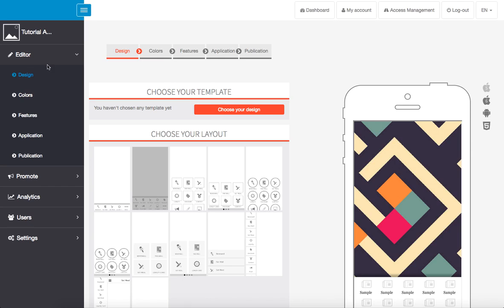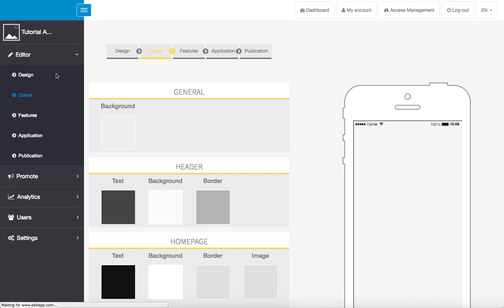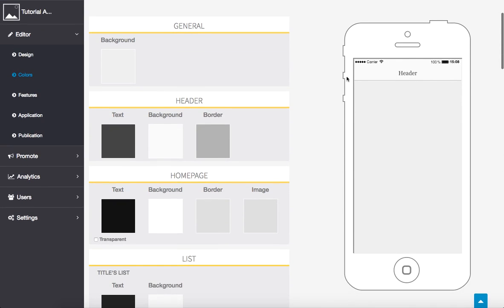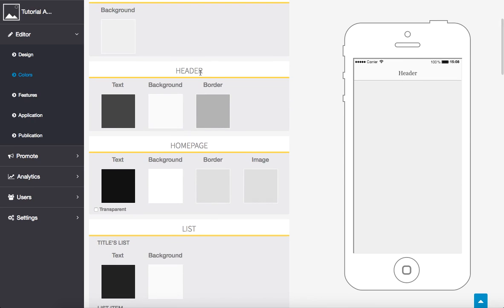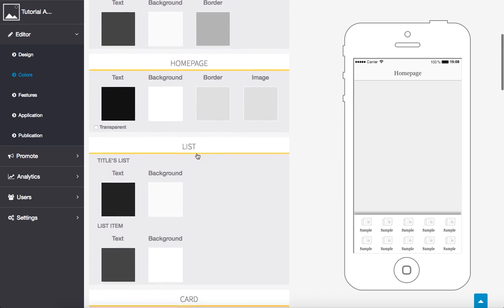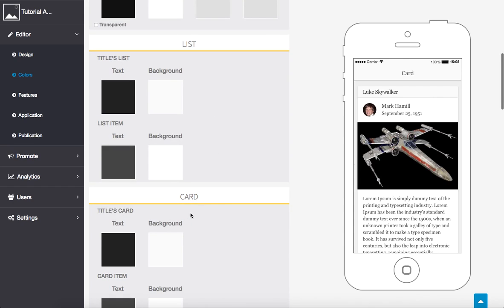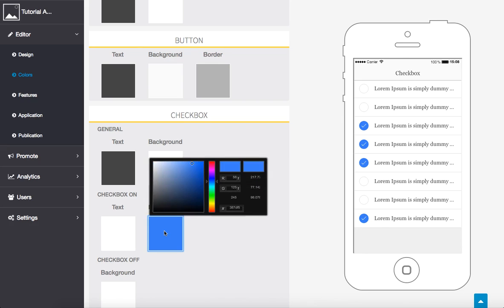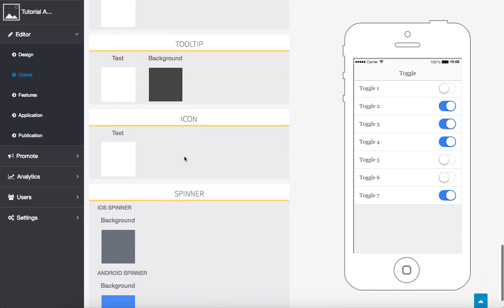Builderall - The Best All-In-One Business-Tool Ever! App Creator - Colors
In This Video We Show You The "  App Creator - Colors "